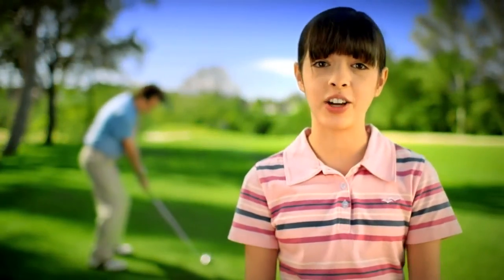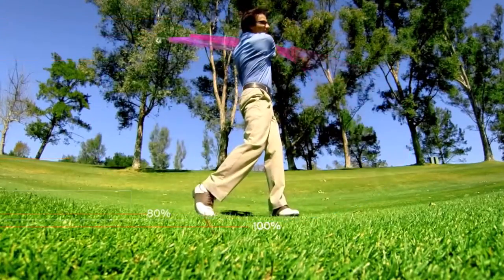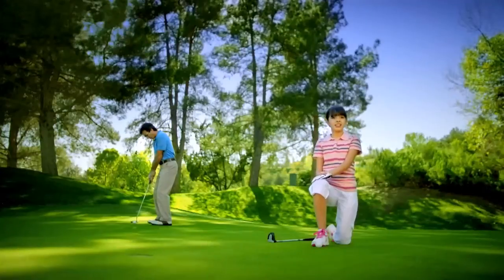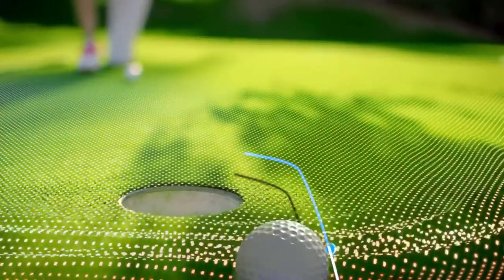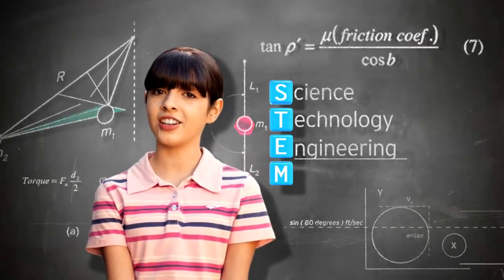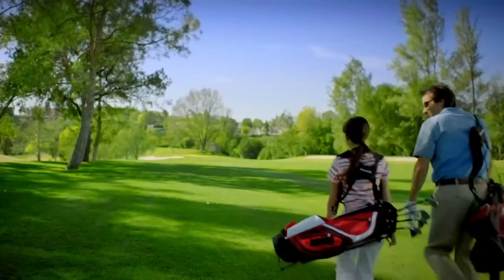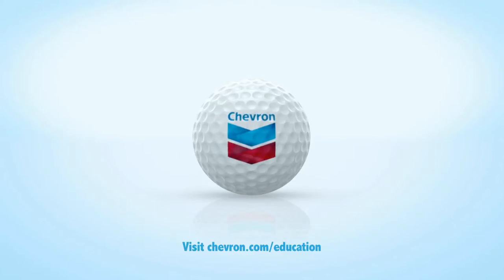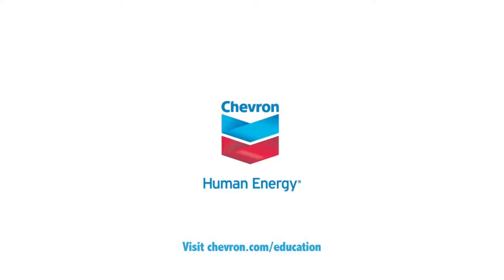STEM ZONE 2014 U S Women's Open Saturday Group 28